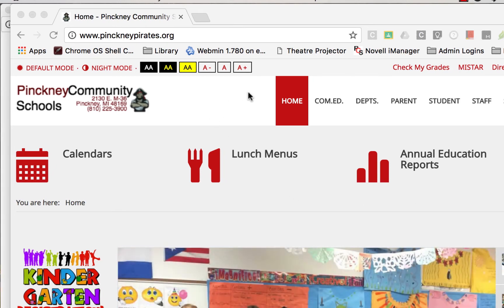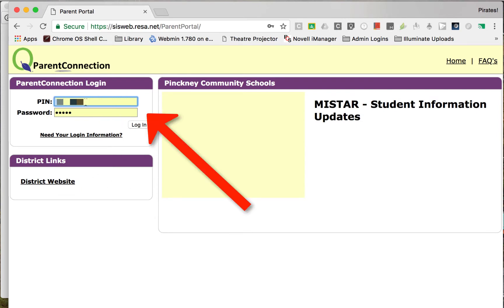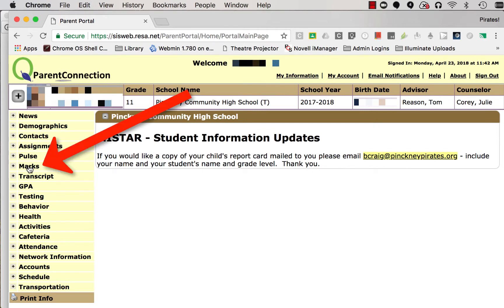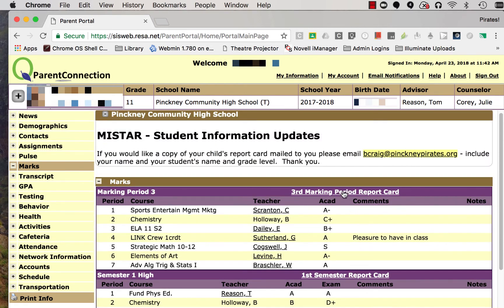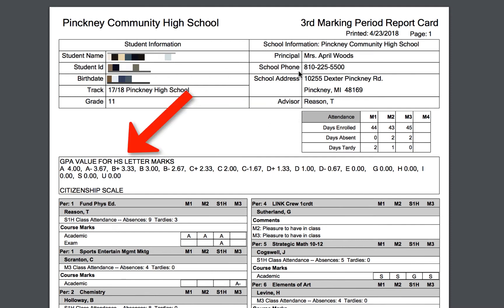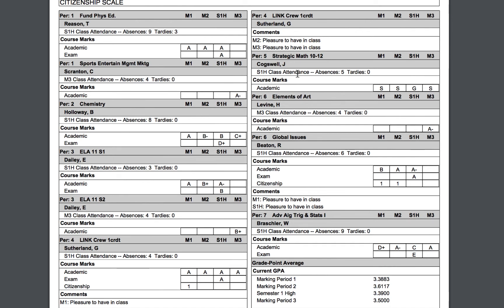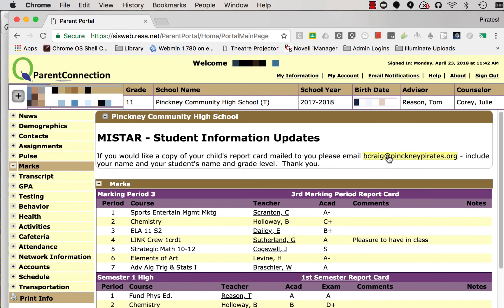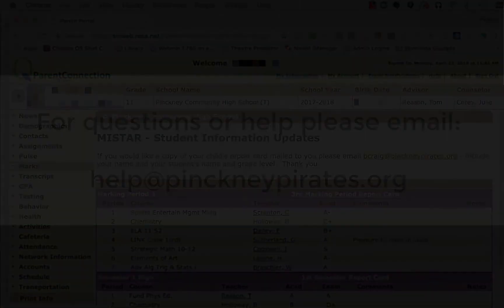Viewing and Printing Report Cards from MISTAR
This video shows parents and guardians know how to view and print a copy of the student report card in MISTAR.